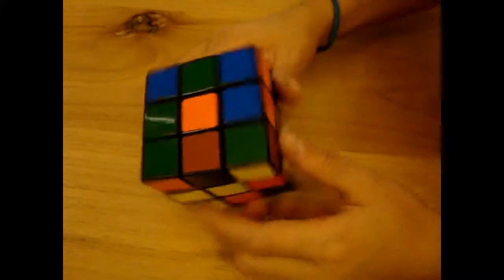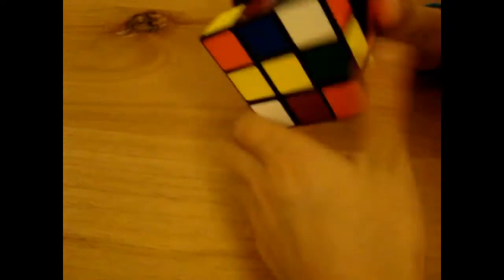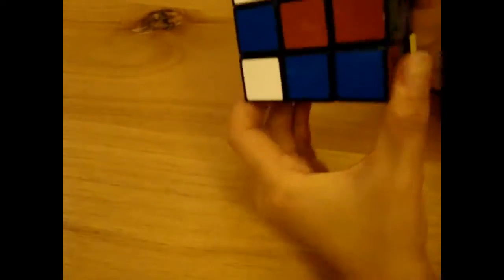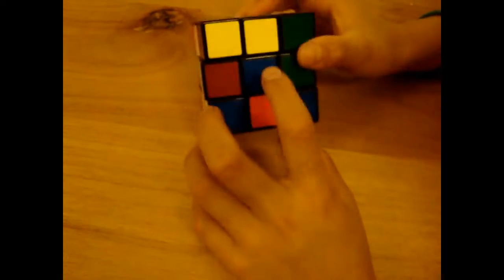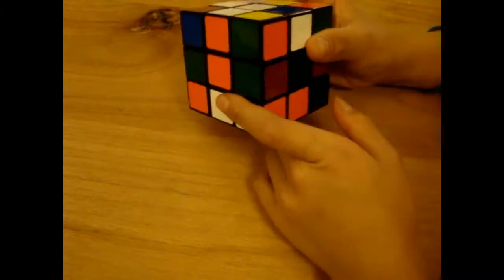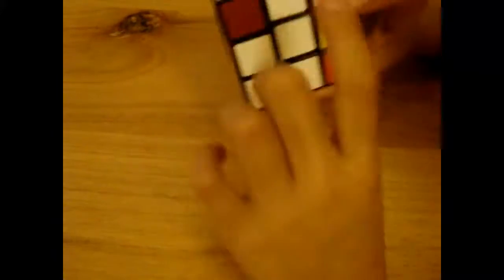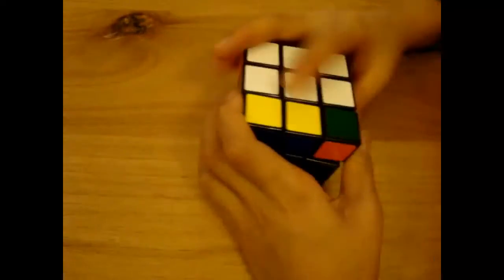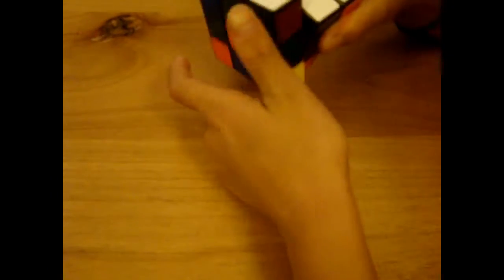KYLIE SOLVES ONE SIDE OF RUBIKS CUBE